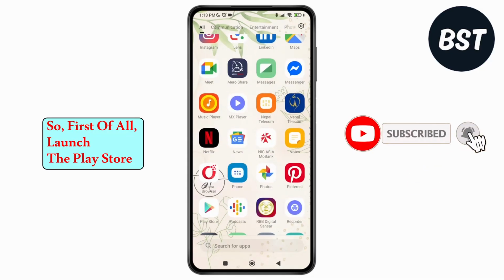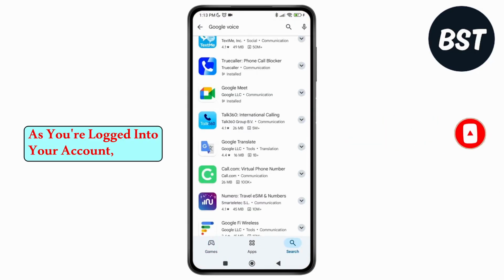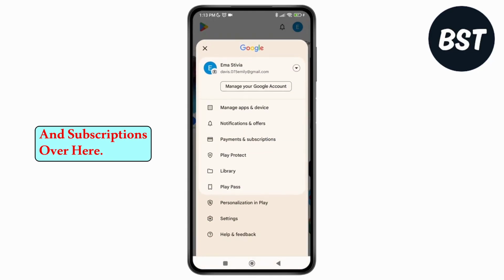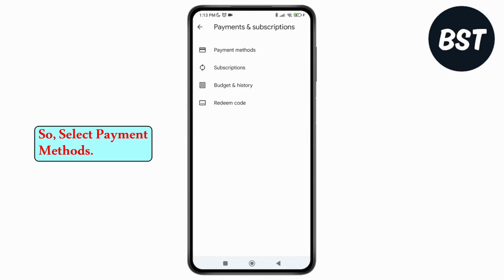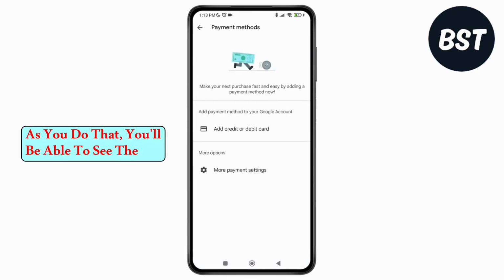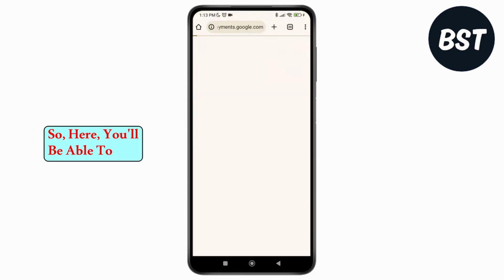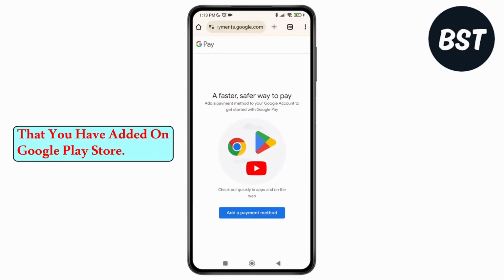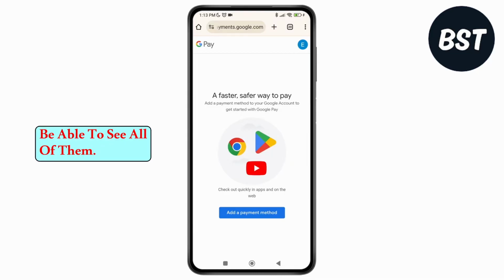How To Remove Payment Method From Google Play Store ?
Hello Guys,

Welcome to our step-by-step guide on "How To Remove Payment Method From Google Play Store?" If you want to delete a credit card, debit card, or any payment method from Google Play Store, this video is for you. We’ll show you how to remove a payment method from Google Play, delete card details from Google Play Store, and manage your Google Play payment settings easily. Whether you're switching cards, fixing a payment issue, or just want to remove old billing information, this tutorial will help you manage your Google Play account safely and quickly.

How to delete card from Google Play Store

How to remove credit card from Google Play

How to change payment method in Google Play Store

How to manage Google Play payment settings